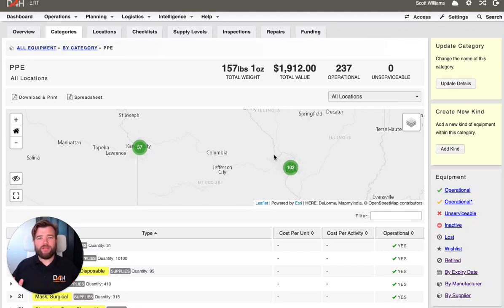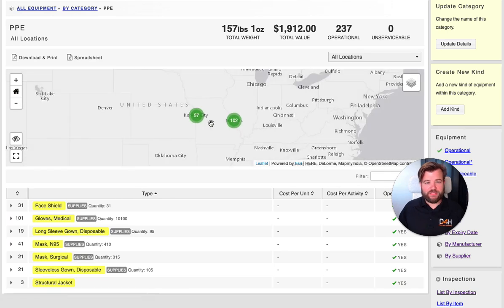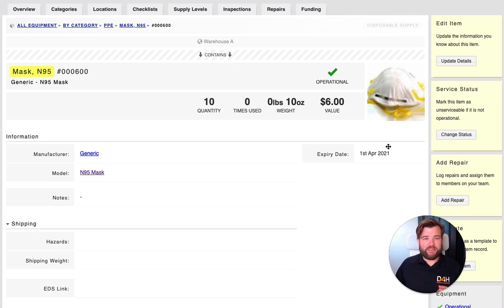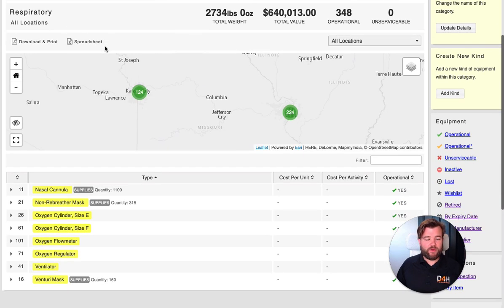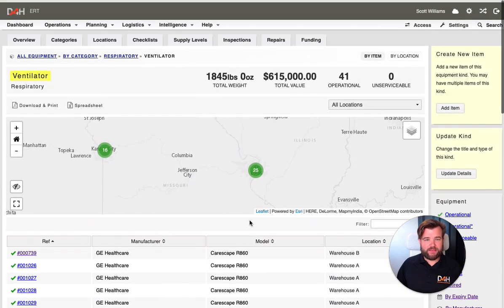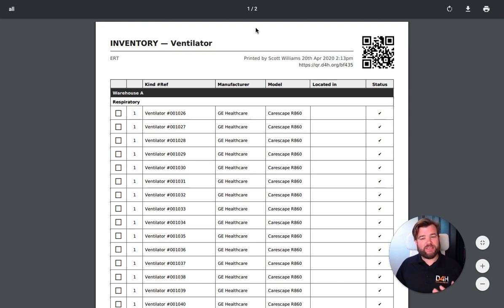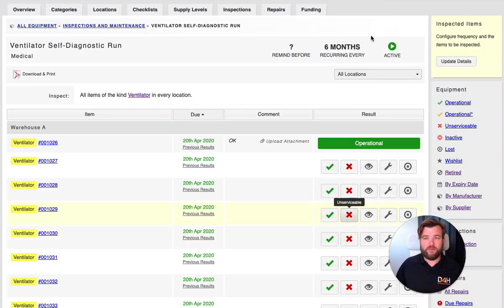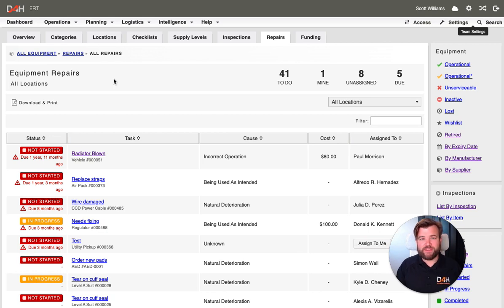D4H Equipment Management: Managing A Stockpile For COVID-19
Stockpile management is an important task during COVID-19. Response organizations need to track supply levels of their PPE, respiratory equipment and other general response equipment to ensure they have the required levels of resources to respond effectively. Here's how D4H Equipment Management can help.

About D4H:

D4H Technologies is the #1 readiness & response software for emergencies and incidents worldwide, used by over 70,000 emergency responders around the world to professionally manage their incidents, personnel, and equipment. D4H solutions are deployed in more than 30 countries, driving efficiencies within client public safety teams, industrial facilities, and corporate crises.